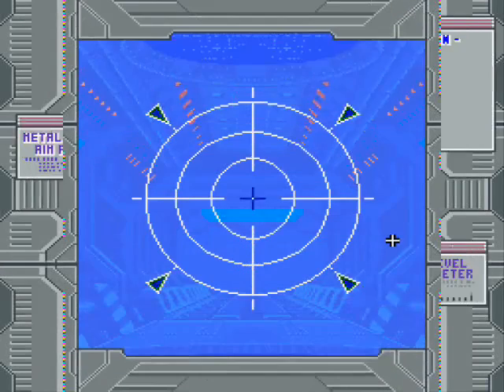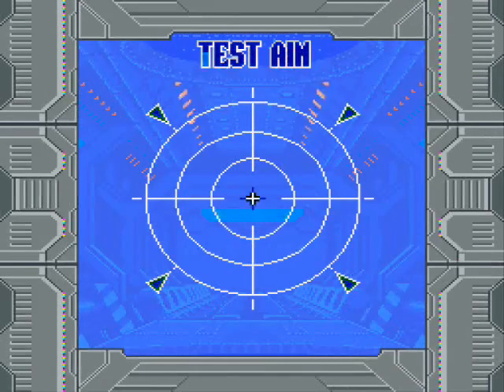Let's Play Metal Combat Falcon's Revenge |01| - The Battle Game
3 years after the events of Battle Clash, Anubis has returned and reconquered the Earth! It's up to Michael Anderson and ourselves to defeat him once again and save the Earth by participating in the newly revived Battle Game, a twisted bid for power that pits various Standing Tanks against one another. Can we do it?